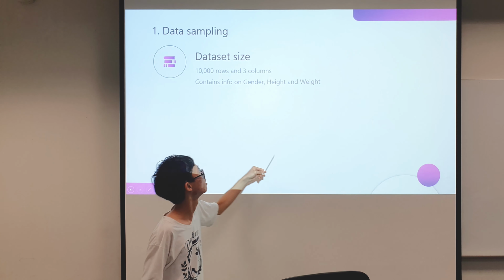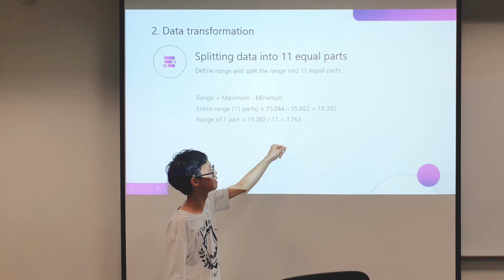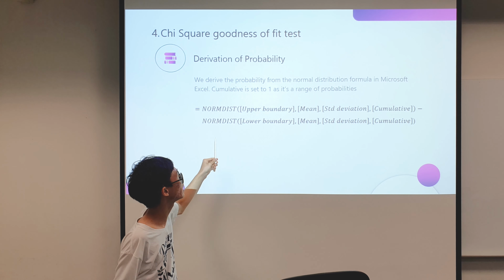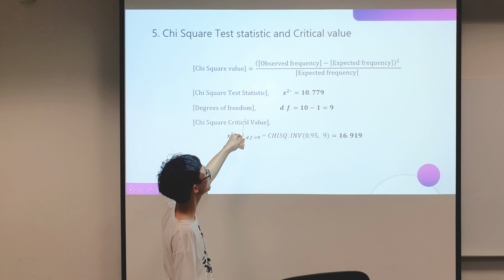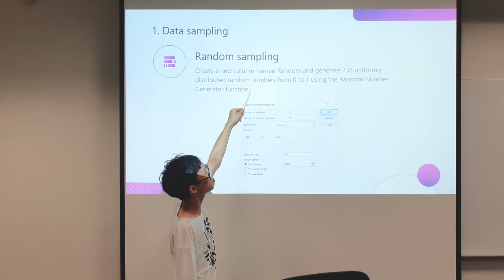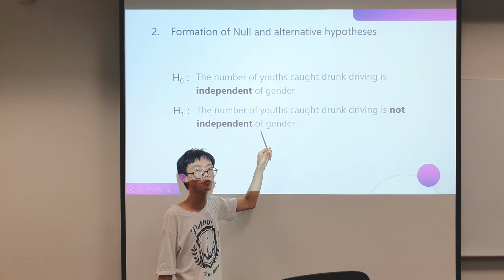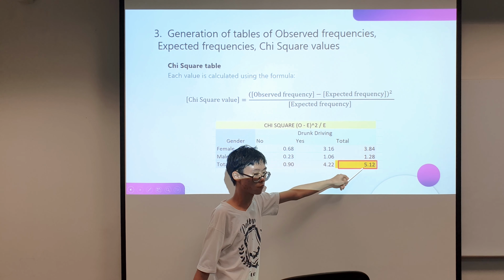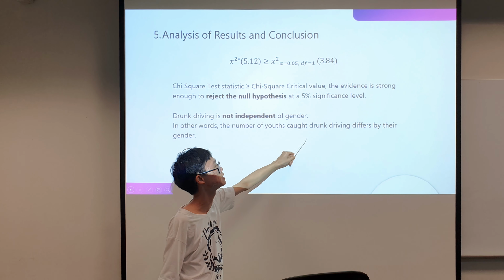QUAS Individual Report Video Presentation - 2100704B (Class P02)